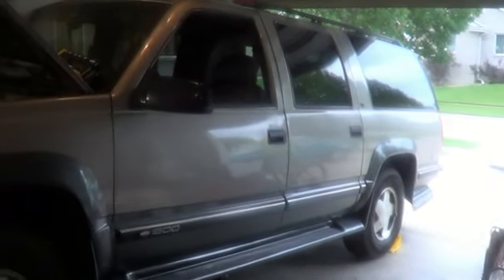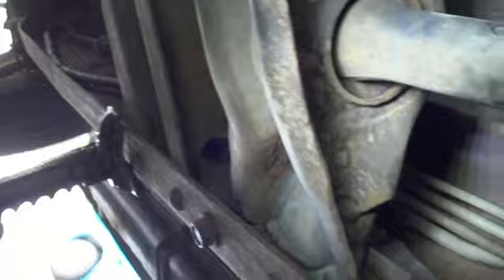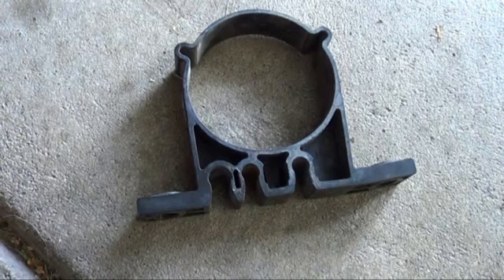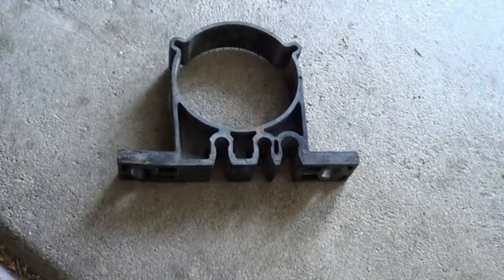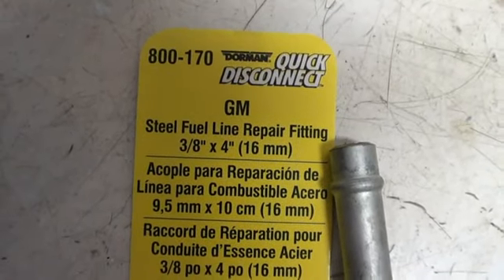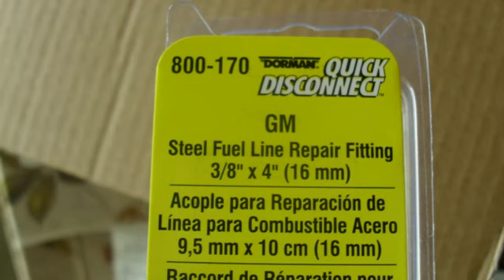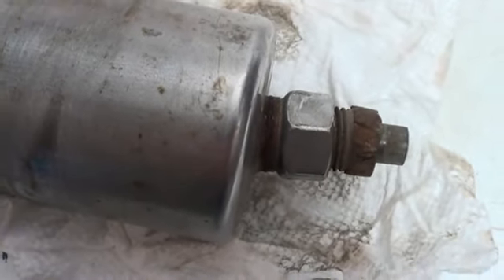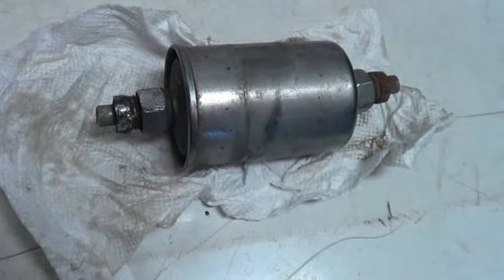1999 Chevy Suburban Fuel Filter Replacement Fix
1999 Chevy Suburban Fuel Filter Line Repair.  How to fix a steel fuel line using compression fittings.  Since we could not get the fuel filter loose we had to cut it out and repair the fuel line.